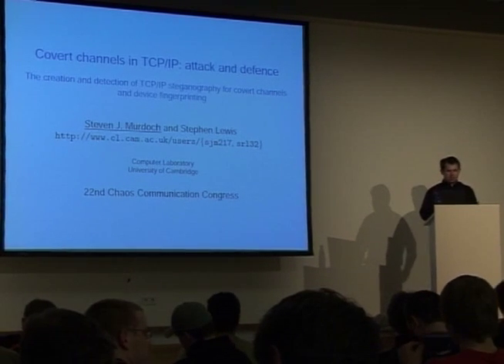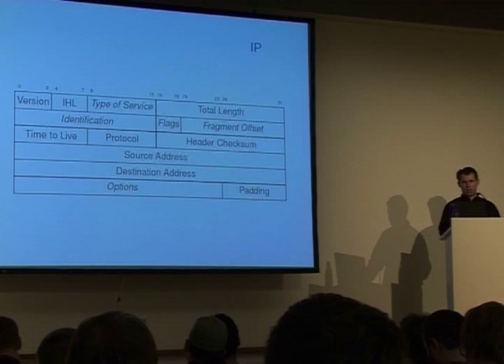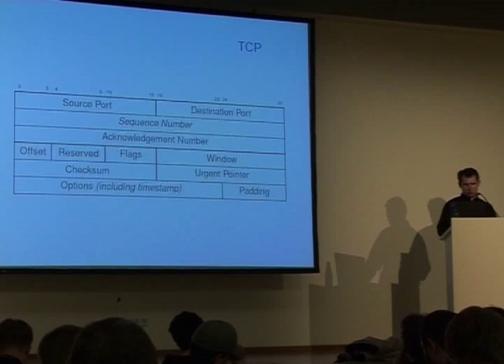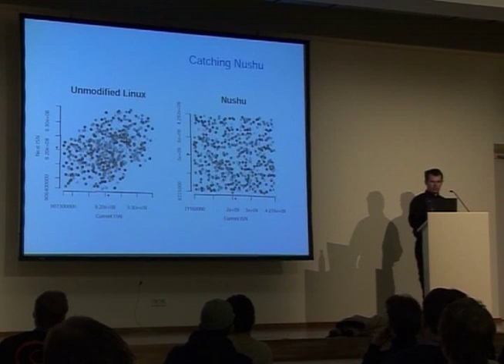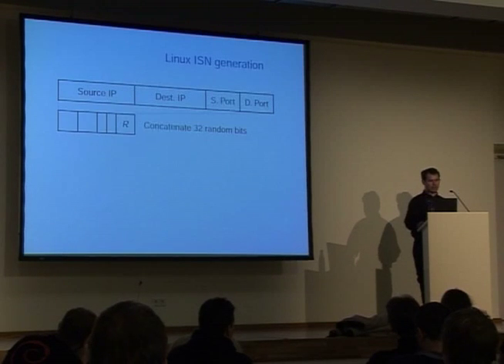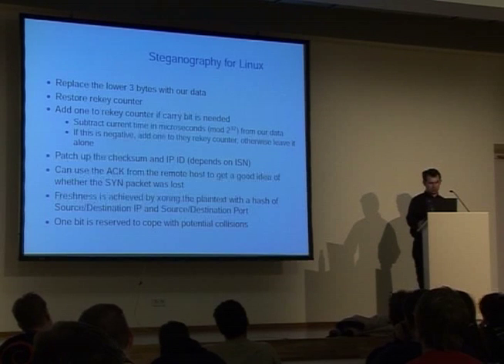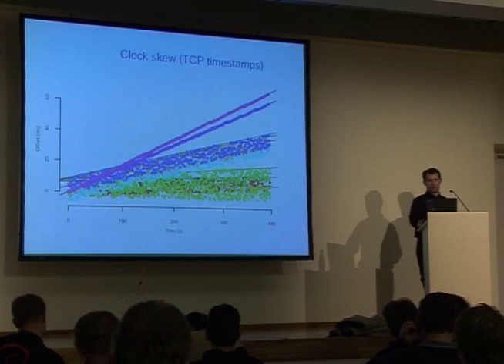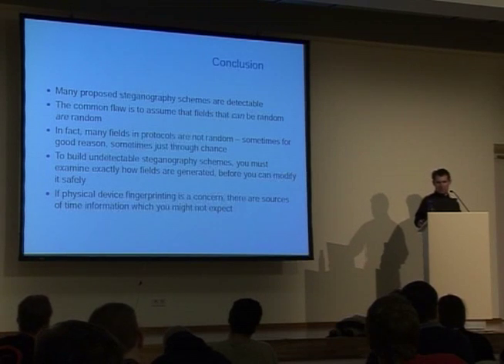22C3 tcpip covert channels